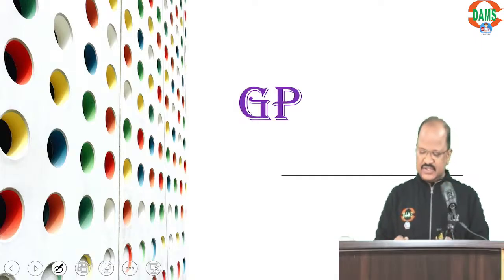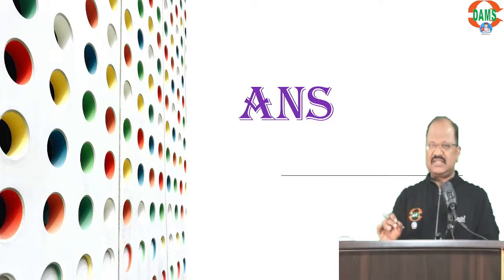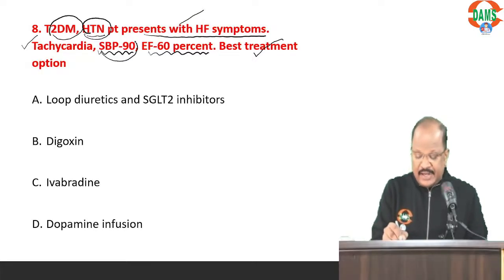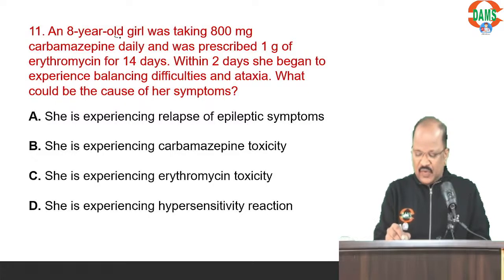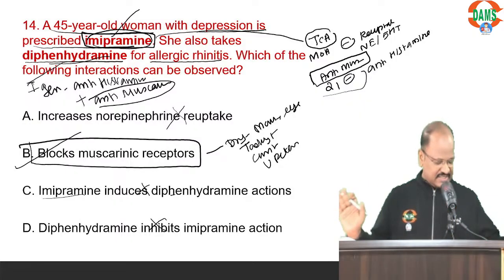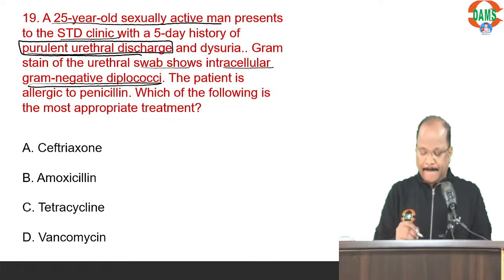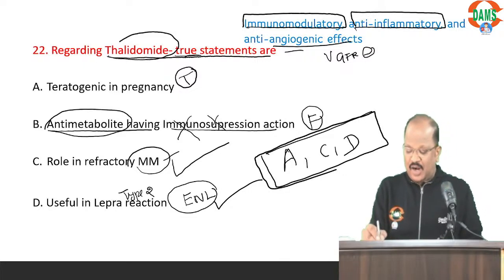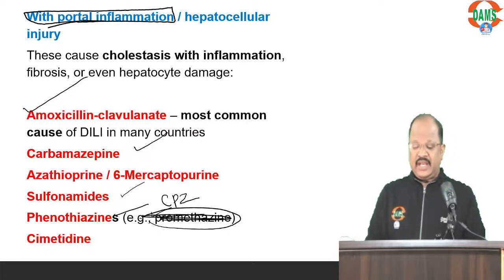Pharmacology Recall I INICET May 2025 II Dr. Thiru J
Get the DAMS Free (Pharmacology) Practise PDF based on PYQs